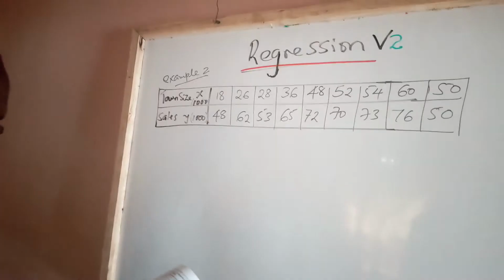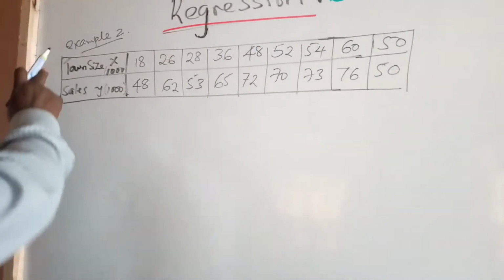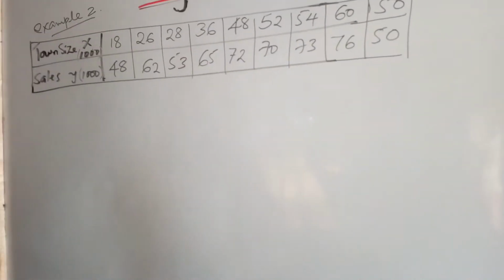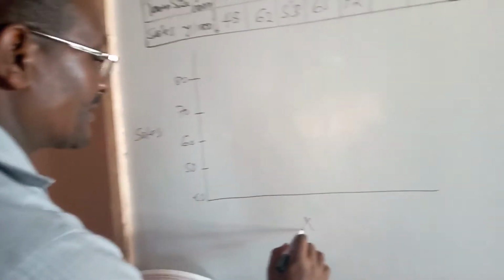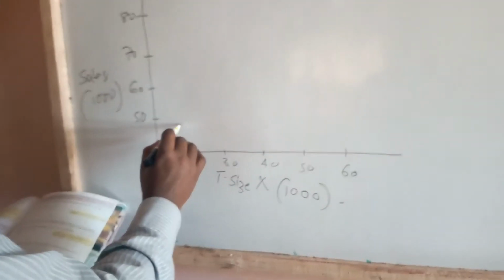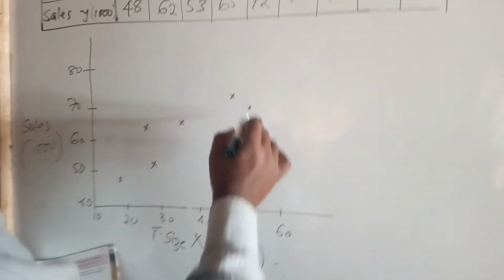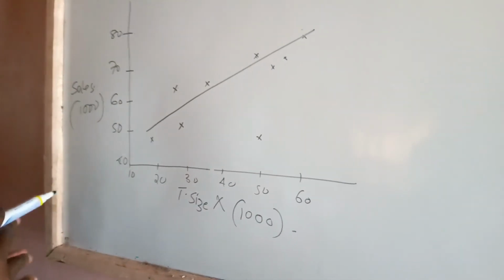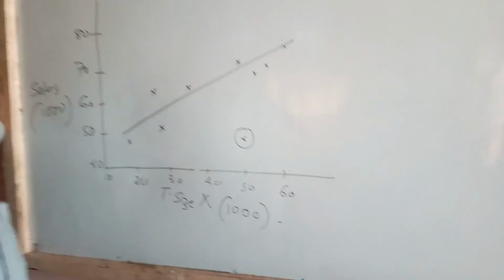S1, Regression Video 2